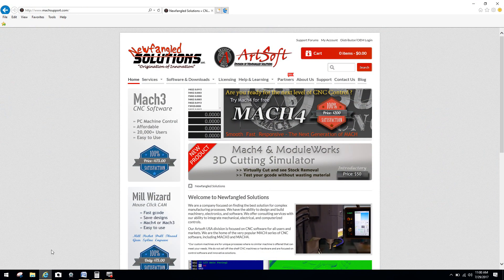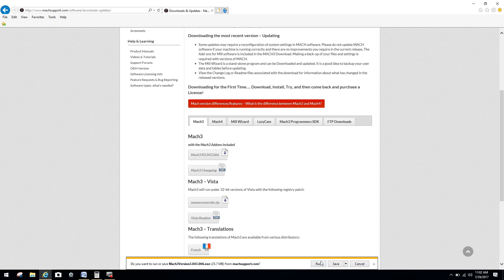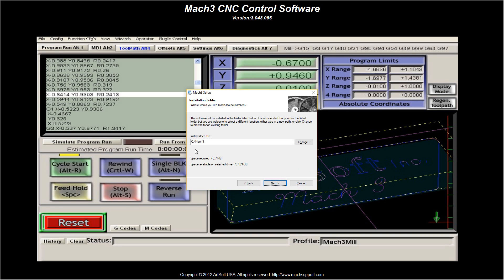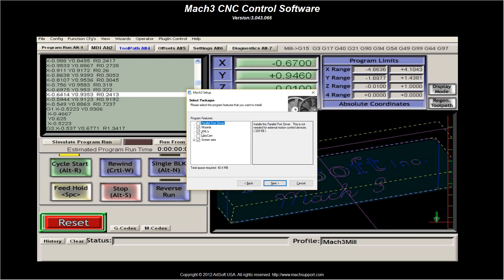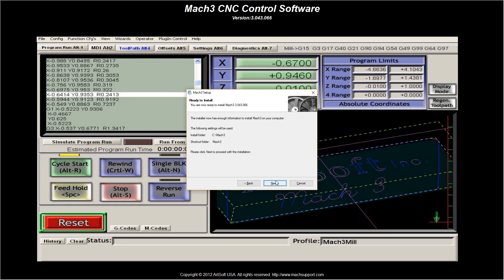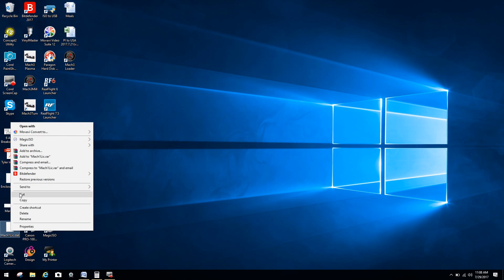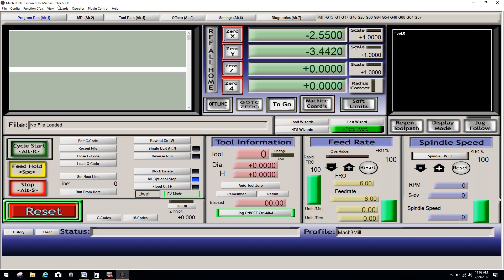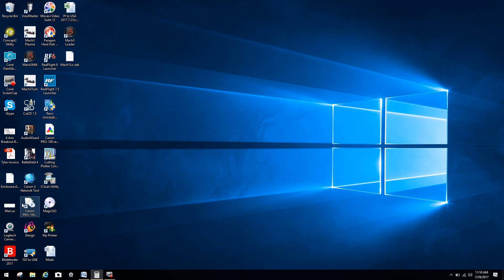How To Install Mach3 Motion Control Software & Your Users License (A very straight forward process)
This video explains the proper process of installing your Mach3 motion control software, and users license.

The process is the same for any Mach3 install regardless of where you purchased your copy.

 Your users license location needs to be confirmed by your vendor if you don't see it on the media, or email they provided with it.

Vince